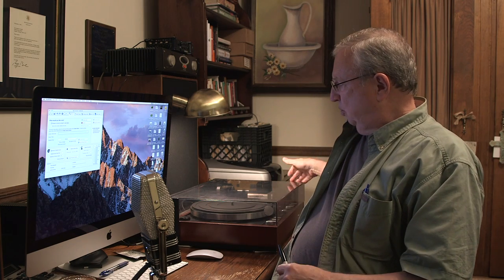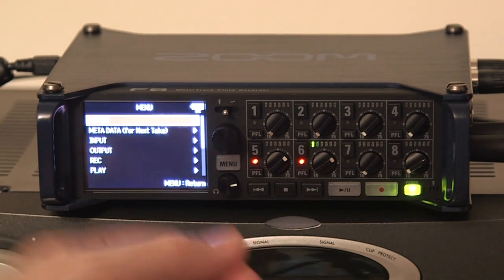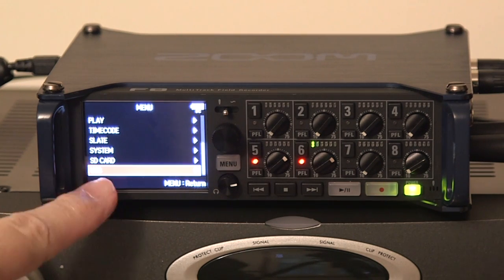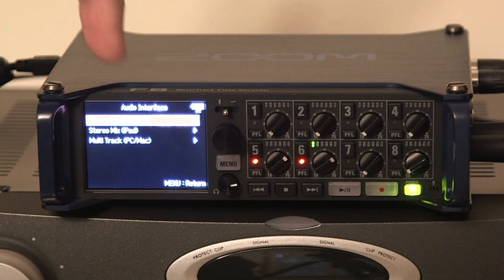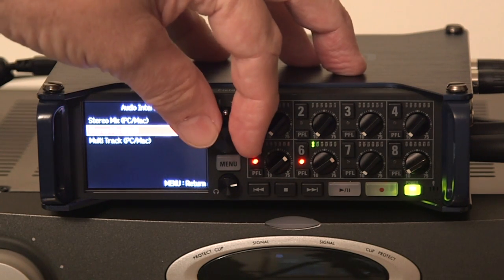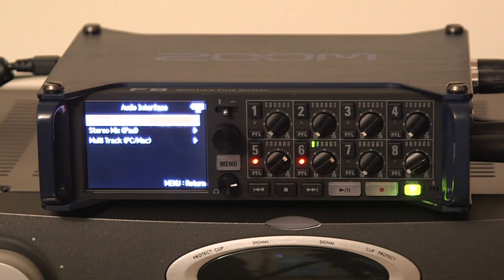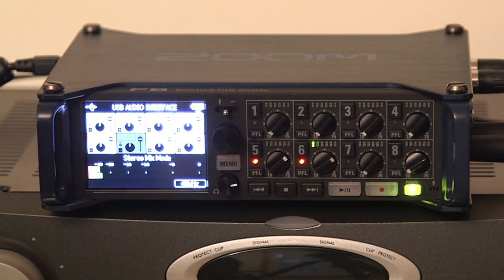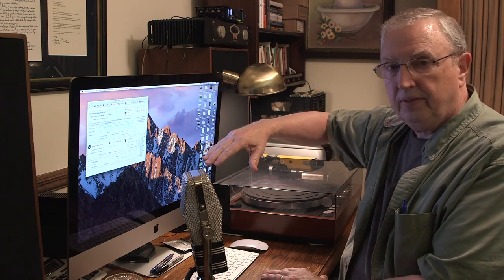LP Transfer with Zoom F8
Use your Zoom F8 as a turntable preamp and computer interface to transfer LPs to your computer. Uses Vinyl Studio software.